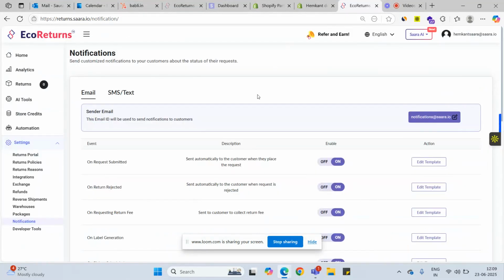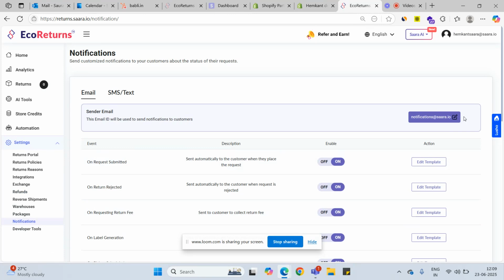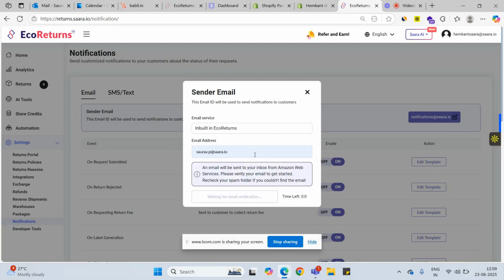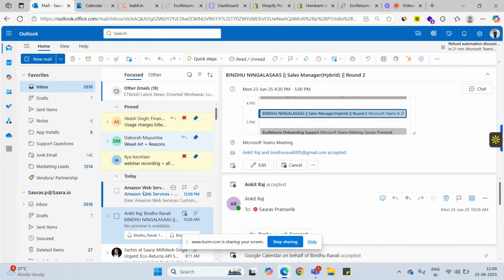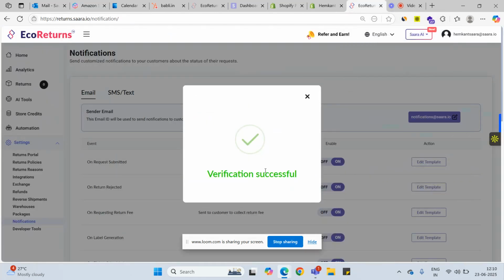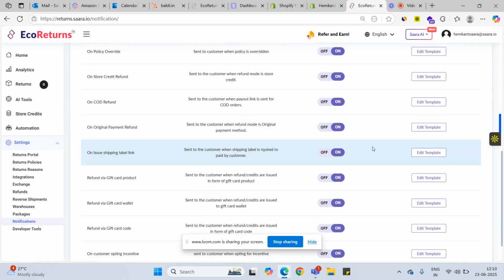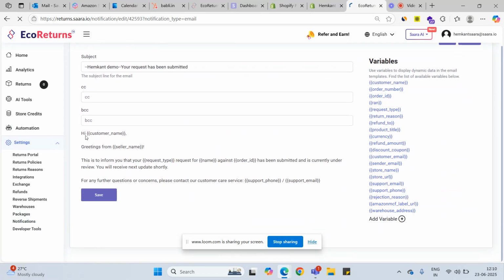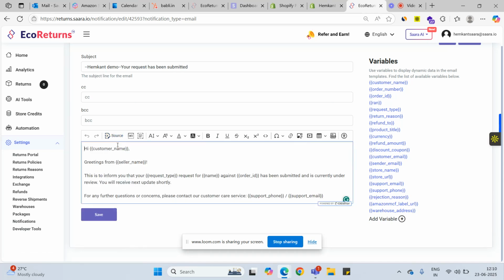How to change sender email address in EcoReturns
In this quick and easy tutorial, we walk you through the steps to update your sender email, ensuring seamless communication with your customers.

EcoReturns is designed for e-commerce businesses looking to reduce returns, manage exchanges, and improve customer experience.

Topics covered in this video:
✅ Changing sender email in EcoReturns
✅ Managing settings for better email deliverability
✅ Enhancing customer trust and experience

About EcoReturns by Saara:
EcoReturns is an AI-first returns and exchange platform that helps online retailers reduce returns, save operational costs, and build customer loyalty. Discover a smarter way to manage returns and exchanges for your e-commerce business.